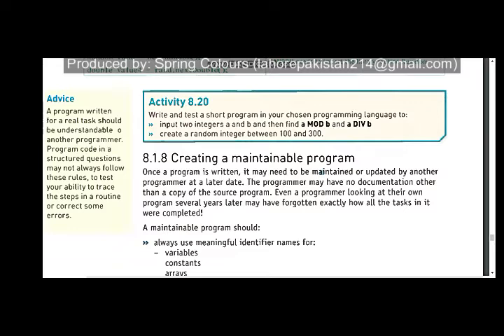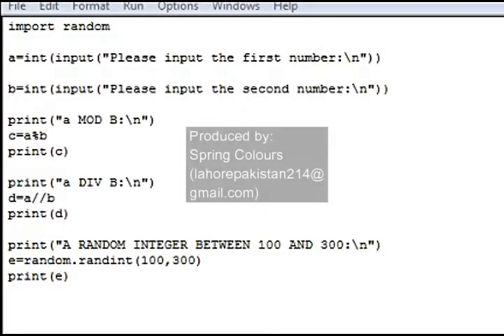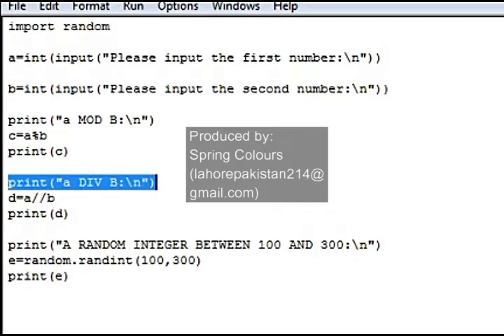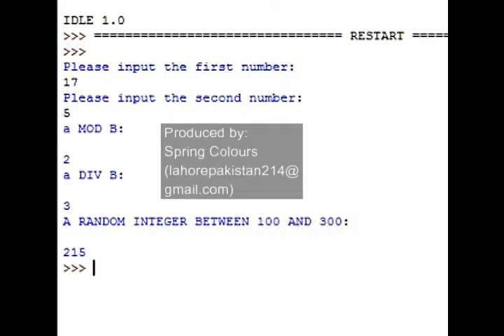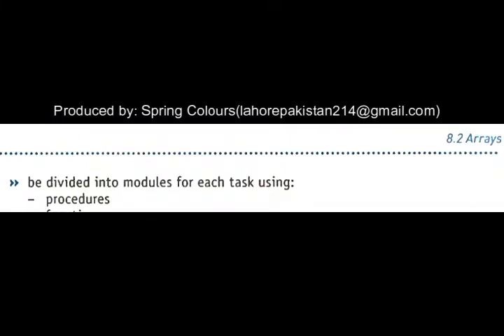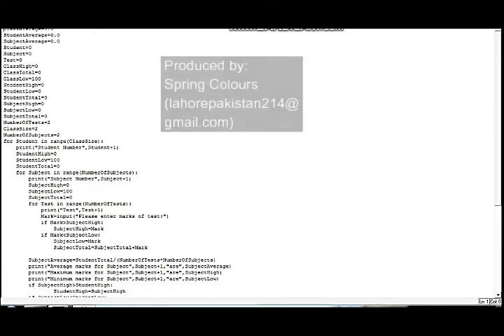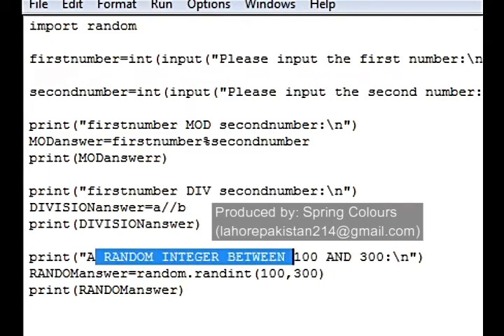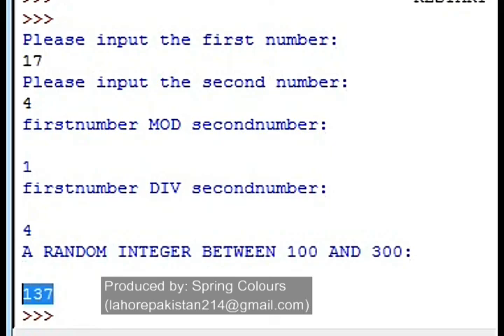Computer Science 2210/0478 - Chapter 8 - Programming Activity 8.20 Activity 8.21